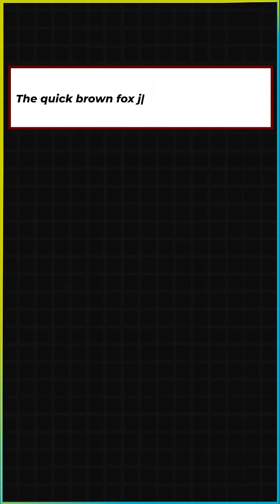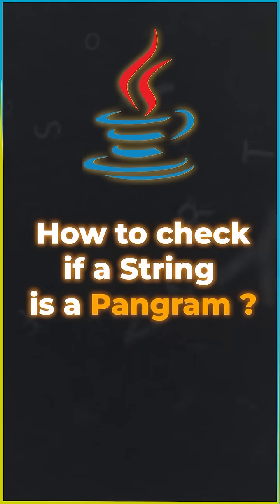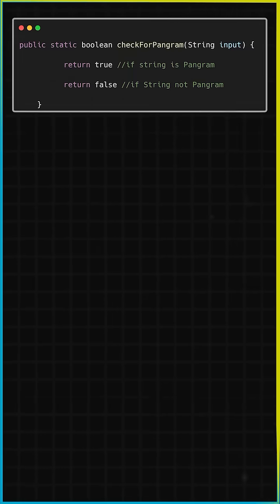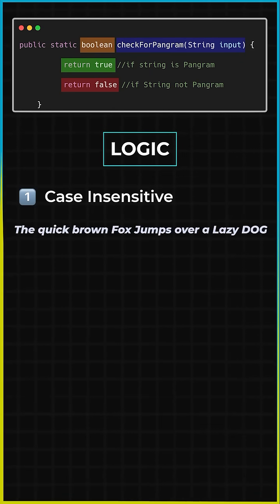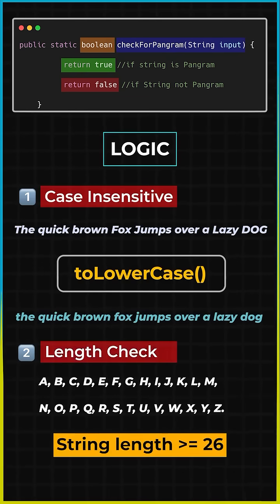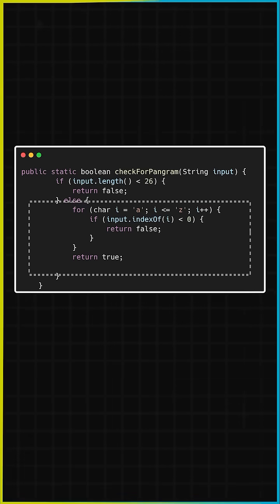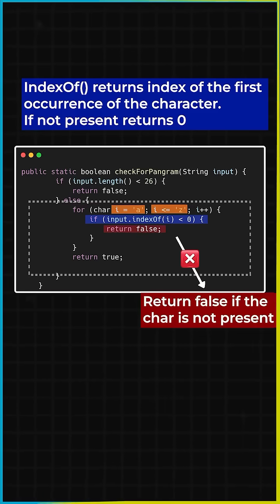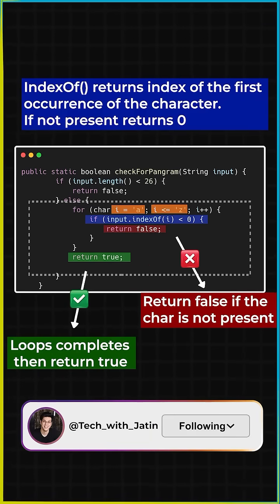Day 14 check if the string is Pangram or not!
check it the String is Pangram or not!